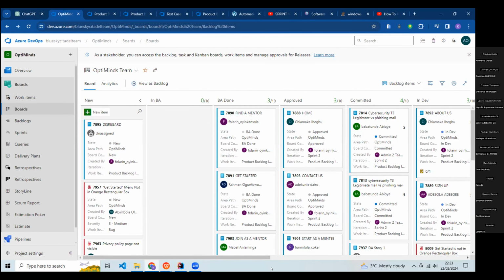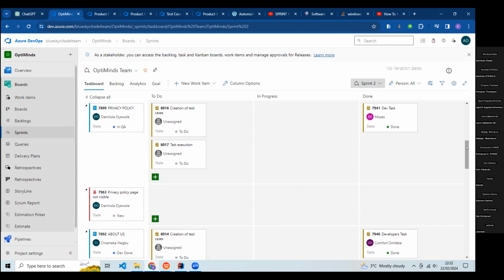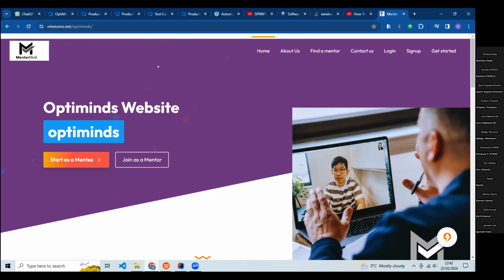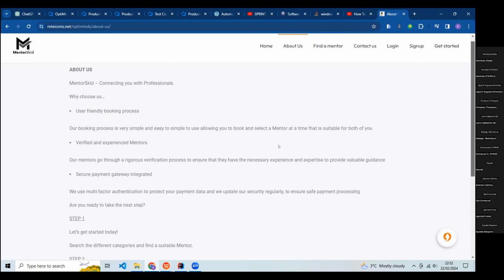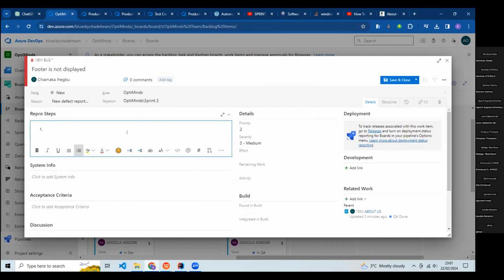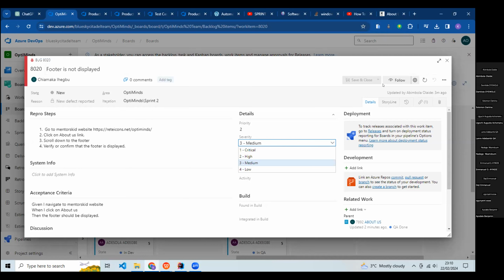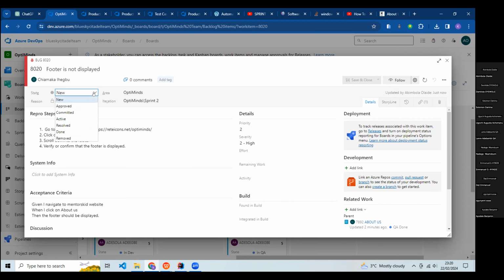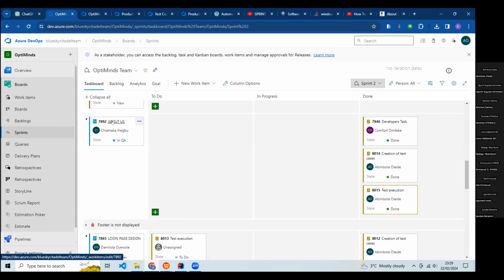Manual Testing Demo